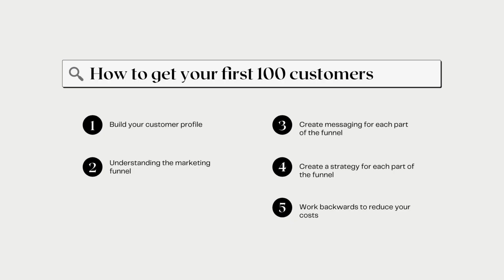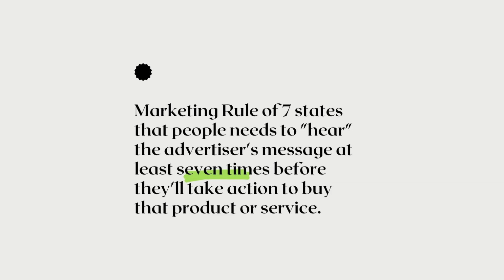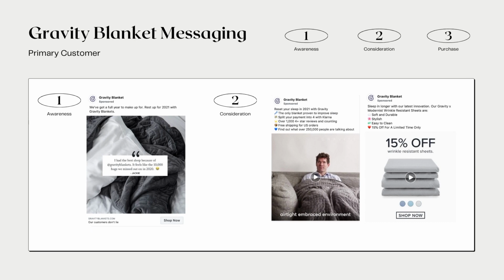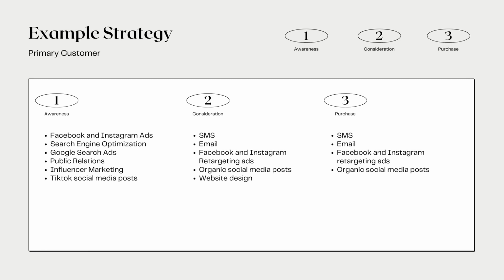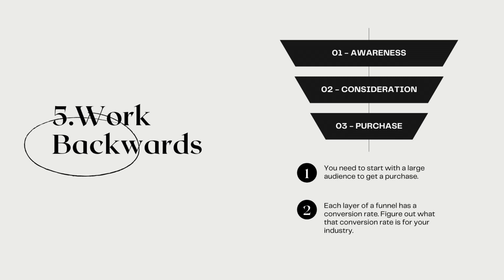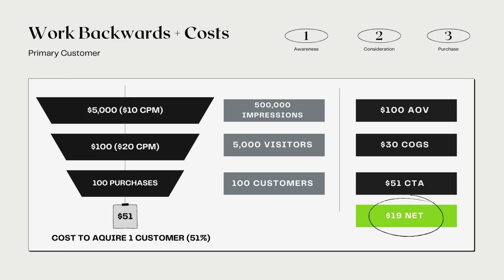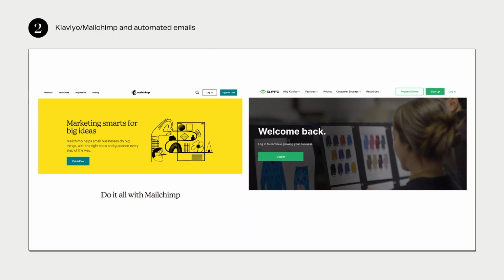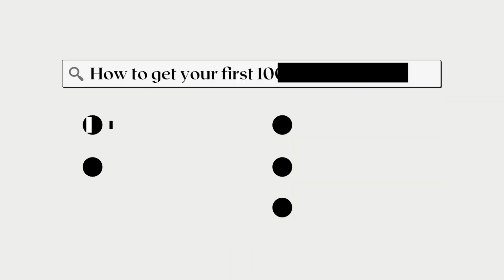How to Get Your First 100 Customers and Scale Your Business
👋🏻 Welcome to my first official youtube video! In this video, I’ll be talking about how to grow your online business and get your first 100 customers.

Over the past 4 years, my team and I have been able to grow our business about 300% every year, and today I want to go over some tips on how to do that.

The main thing we’ll be focusing on is your customer acquisition strategy, which is basically how are you attracting new customers to your business.

We’ll be going through 5 things to get your first 100 customers.

Those 5 things are— Build your customer profile, understanding the marketing funnel, create messaging for each part of the funnel, create a strategy for each part of the funnel, and work backward.